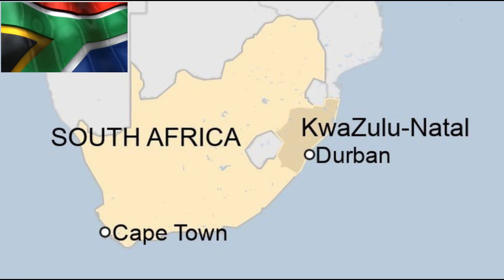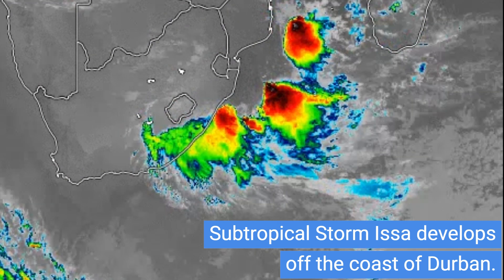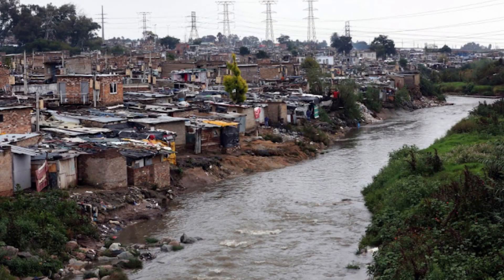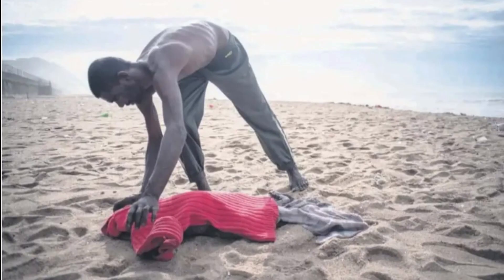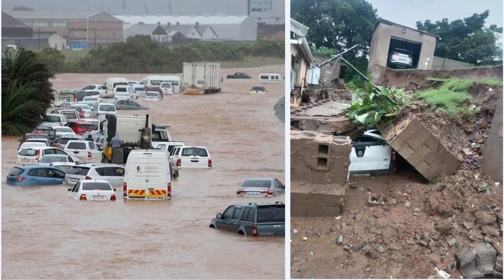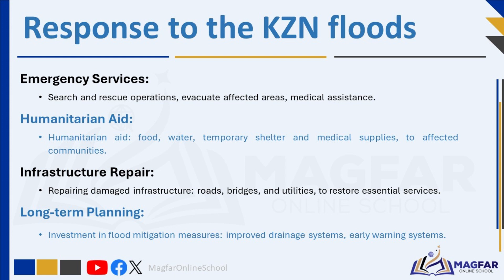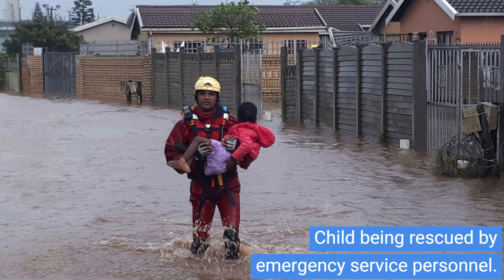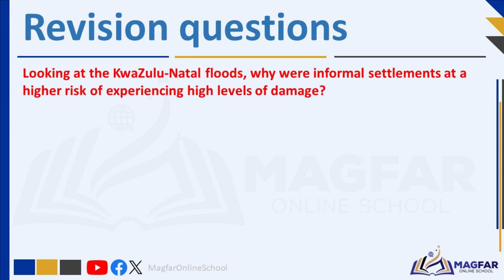Grade 7 Term 2 Geography: KwaZulu-Natal Floods (South Africa)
Case study on the floods in KwaZulu-Natal, South Africa.

What caused the floods in KwaZulu-Natal Province of South Africa?
What impact did these floods have?
And what was the response to these floods?
What can be done to reduce the impact of these floods in future?
These are the issues that are addressed in this video.